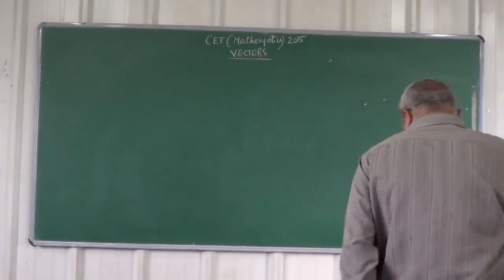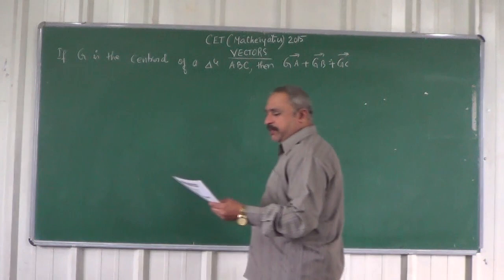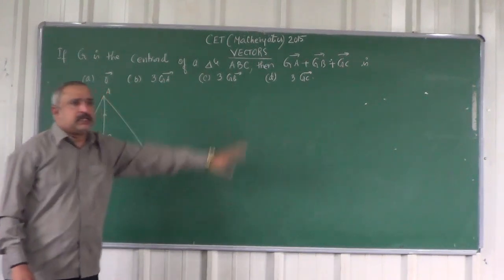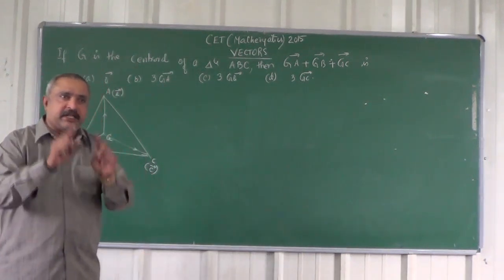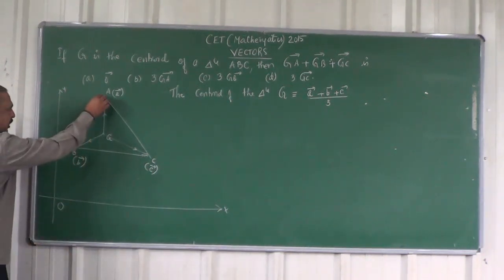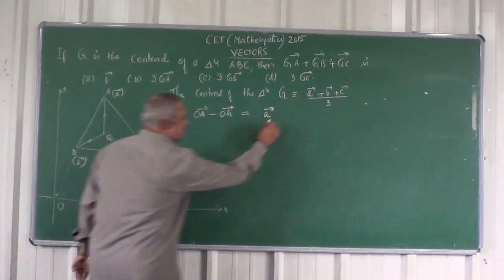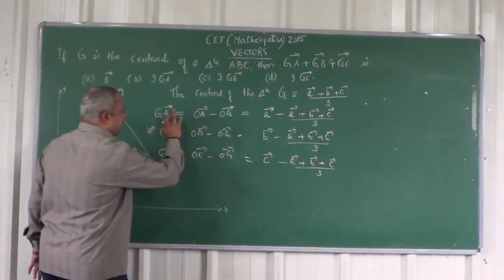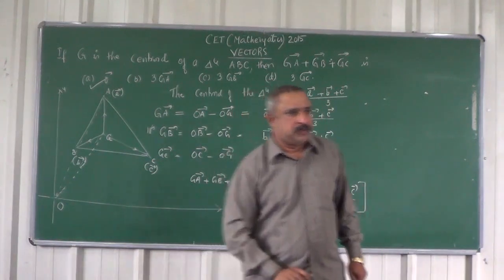KCET/Entrance 2016 MATHEMATICS VECTORS- 1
In this video lesson KCET/Entrance concept from  vector is discussed in detail by DR.Devadatta S.V which helps to understand the concept better.